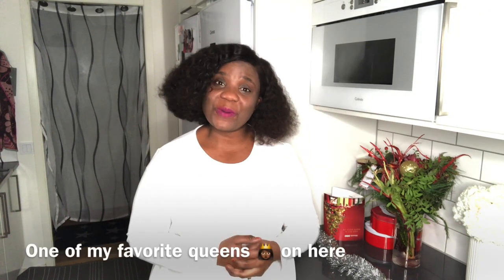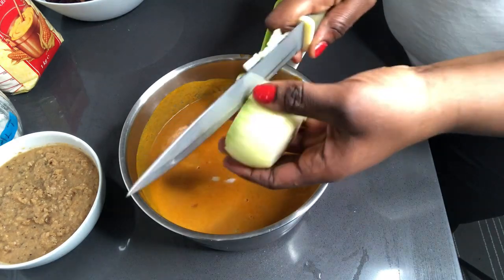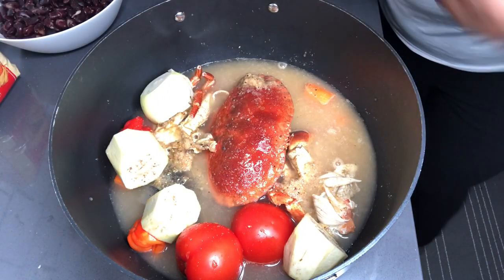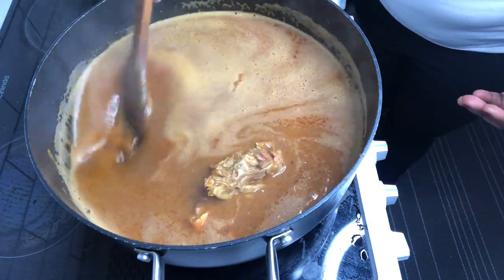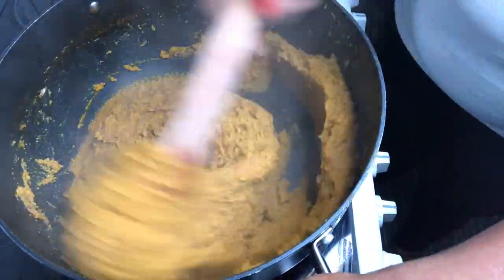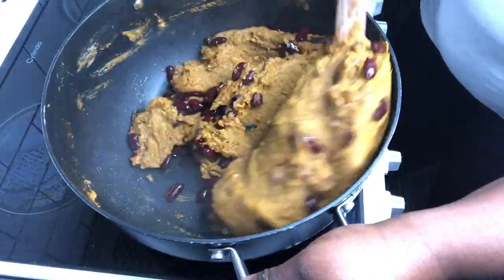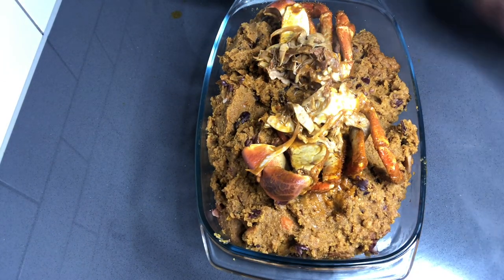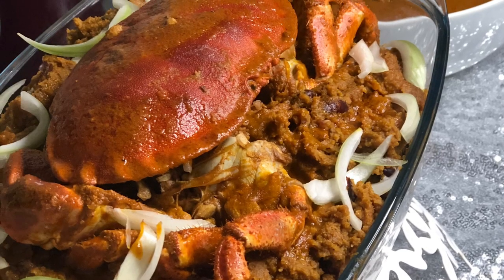HOW TO MAKE GHANAIAN TRADITIONAL CORNMEAL APRAPRANSA FROM SCRATCH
HELLO FAMILY WE ARE STILL IN THE HOLIDAYS SEASON AND I DO HOPE YOU ARE DOING WELL. TODAY I WANT TO SHARE HOW I MAKE MY APRANPRANSA (GHANAIAN TRADITIONAL CORNMEAL  DISH MADE DURING SPECIAL OCCASIONS ,THANKS TO MY LOVELY BIG SIS @Kwankyewaa's Kitchen  FOR REFRESHING I REALLY LEARNT A LOT FROM HER.

INGREDIENTS
ROASTED YELLOW CORN MEAL FLOUR FOR LOVELY YELLOWISH COLOUR WITHOUT USING TOO MUCH PALM OIL.
HALF CUP OF COOKED RED KIDNEY BEANS

SOUP
PALM NUT BASE
ONE BIG CRAB
DRIED HERRINGS
SUPERKU (SALTED FISH)
FISH NATURAL SPICE BLEND PLEASE WATCH HERE.

FRESH TOMATOES
HALF EGGPLANT
ONE CARROTS
ONE ONION

PLEASE WATCH FOODMAS PLAYLIST HERE